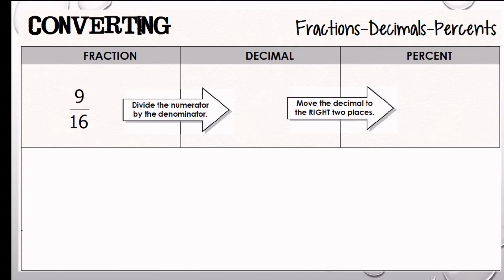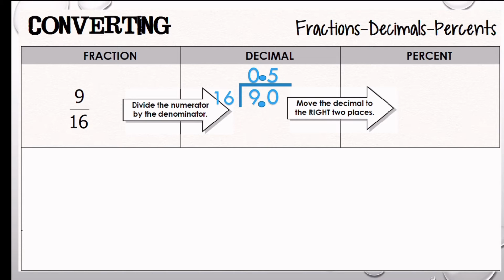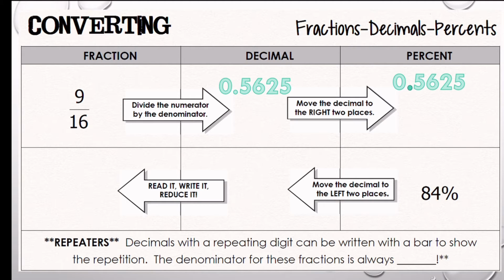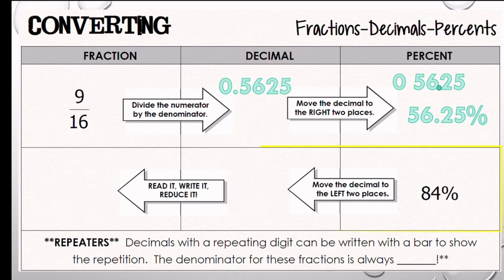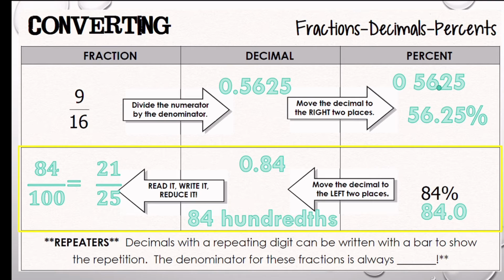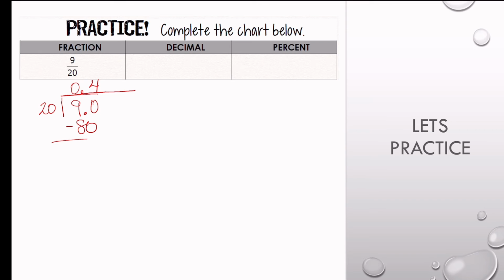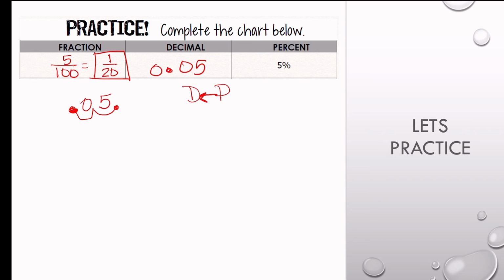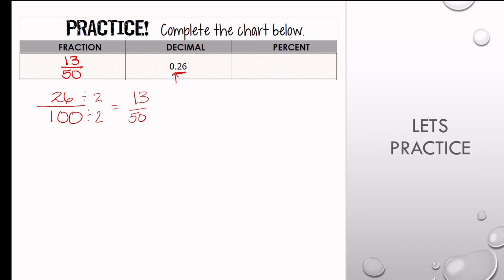Converting Decimals, Fractions and Percents 101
This is review material from previous grade levels. Please do not hesitate to ask if you do not understand